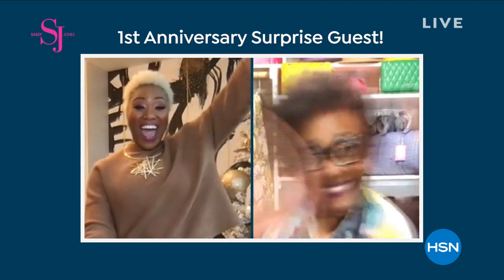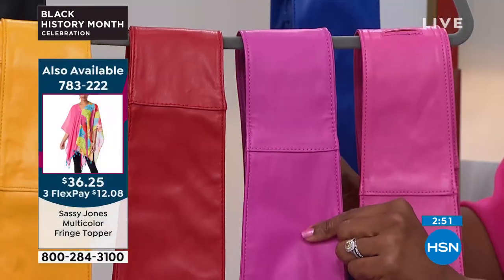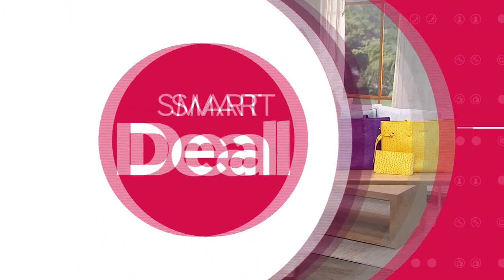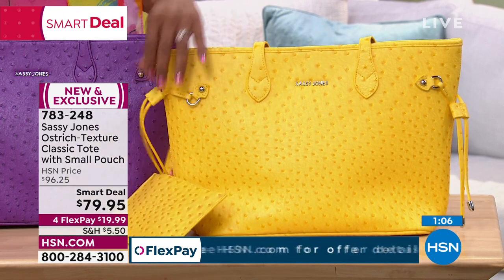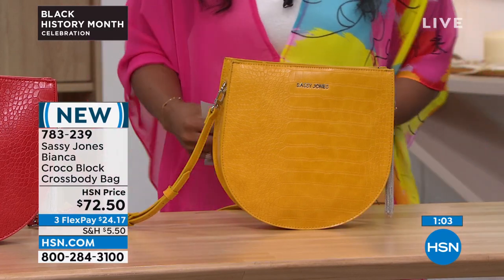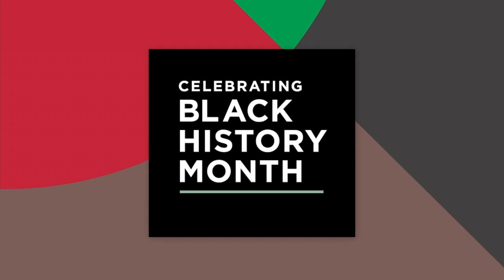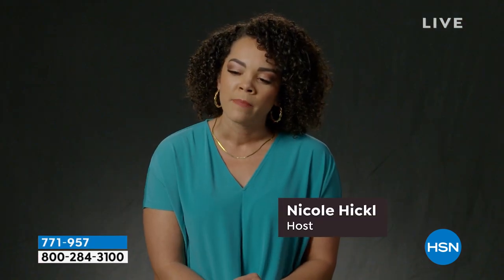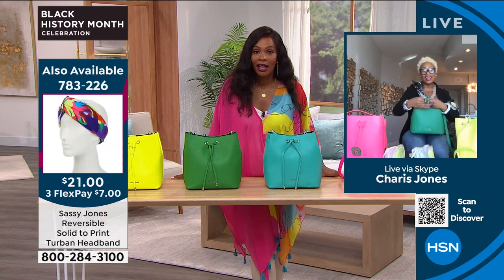HSN | Sassy Jones Accessories - Black History Month Celebration 02.09.2022 - 03 PM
Shine this season in chic accessories by Sassy Jones during our Black History Month Celebration.